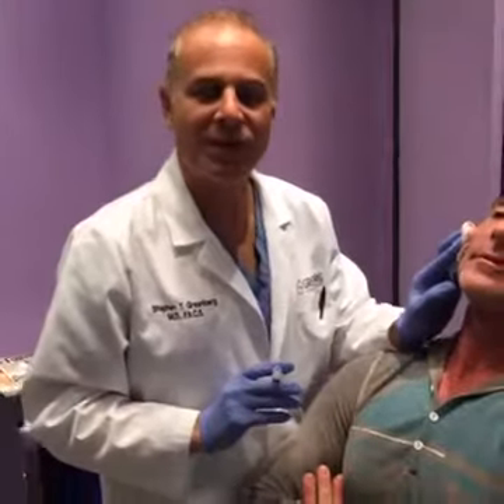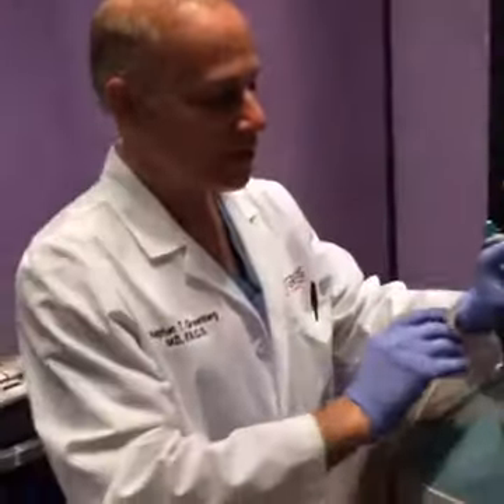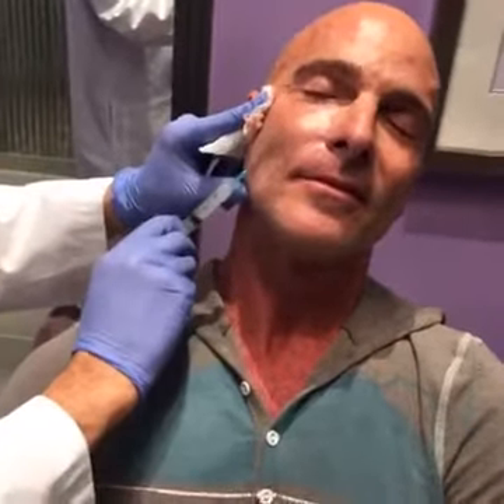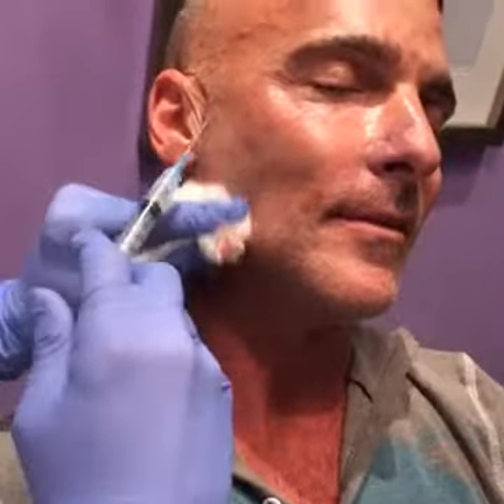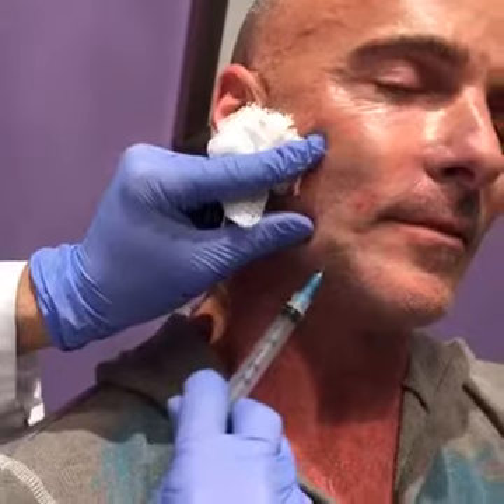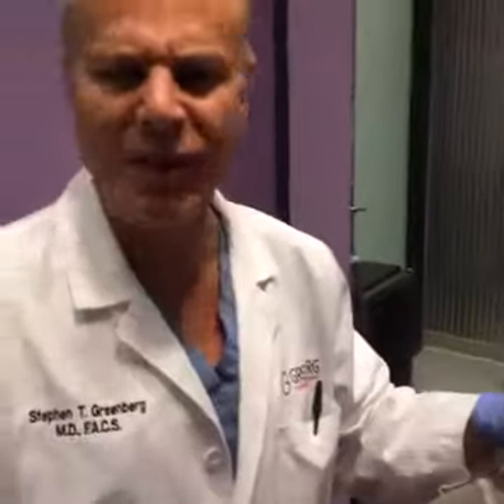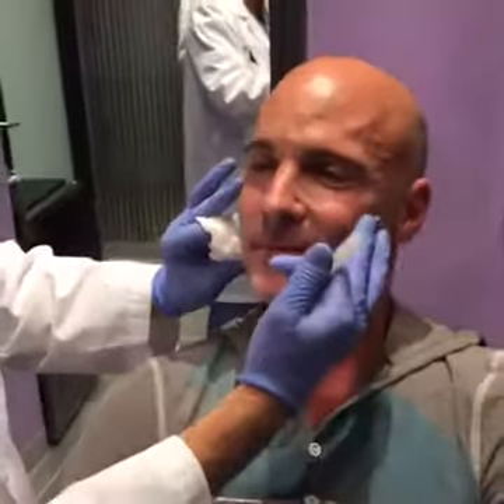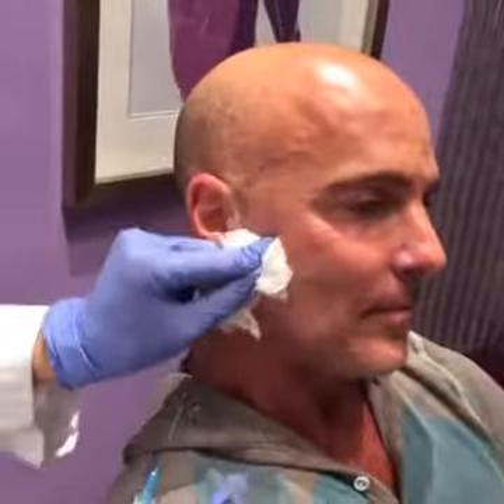Replace Lost Collagen with Sculptra | Greenberg Cosmetic Surgery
Sculptra Aesthetic is suitable for:
- Deep folds between the nose and the mouth (nasolabial folds) also called smile lines
- Chin wrinkles
- The lines framing the mouth (marionette lines)